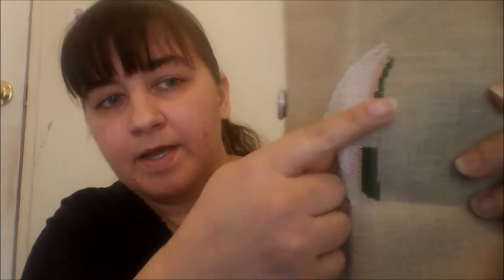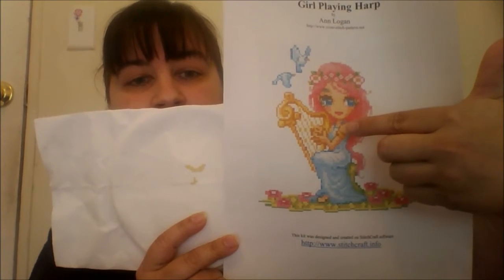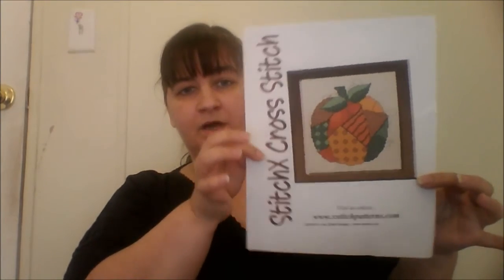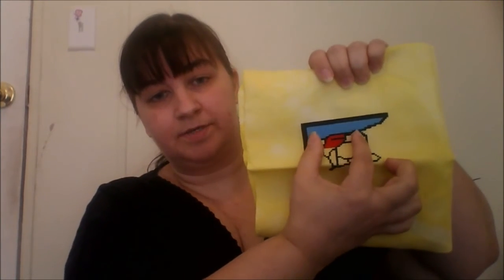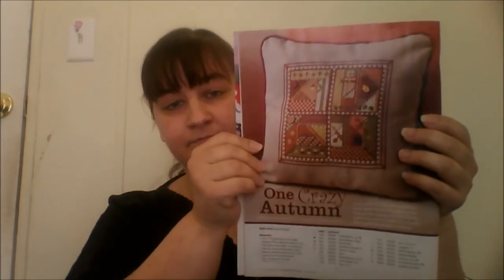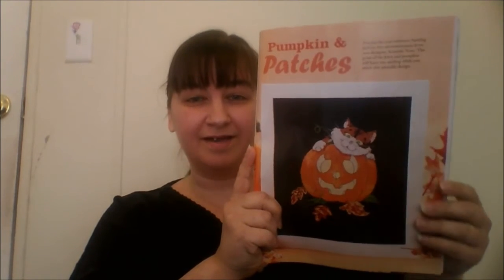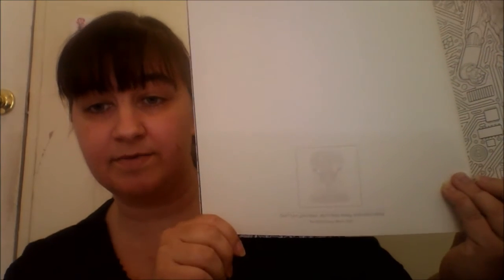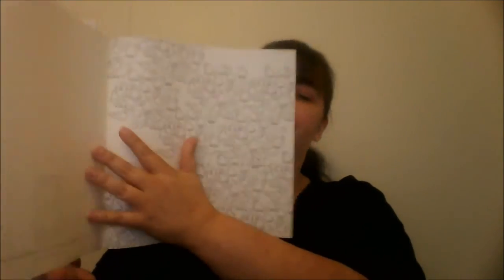Flosstube #46-Very Special Flosstube-aversary Edition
WIP Tag:
1. When it comes to putting a project together, do you start with the pattern or the fabric?
2. Do you ever find yourself limiting or denying yourself new starts because of your current number of WIPs?
3. Is there any designer or style of pattern that you love the designs but hate the process of stitching on them?
4. What do you use, if anything, to keep track of your current WIPs and/or future starts?
5. If you could "steal" any Flosstuber's current WIP or past project, which one would it be and why?

FSG rules:
First and foremost, you must be a subscriber to my channel. 2nd, if the winner of EITHER prize is under 18, I will need permission from your parent/legal guardian for you to give me your info. Only US residents are eligible for giveaway #1 (Pattern) and only non-US residents are eligible for giveaway #2 (e-gift card). Please don't hesitate to ask me any questions you may have.